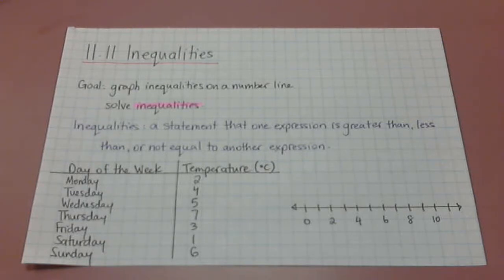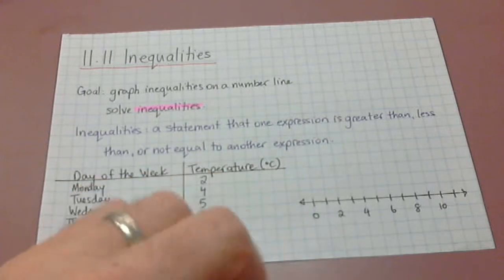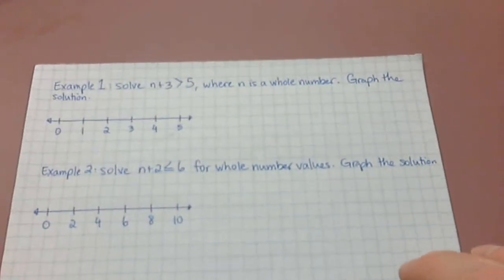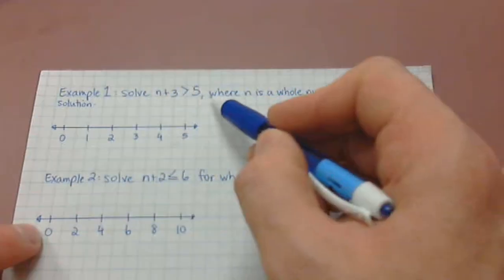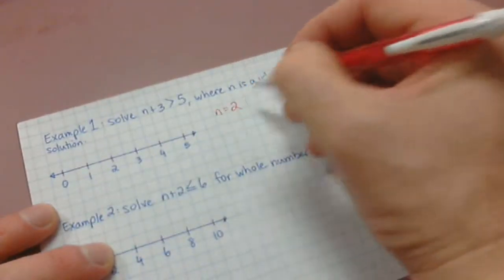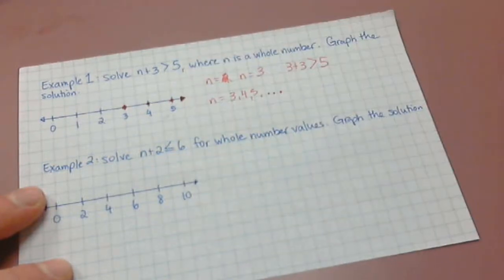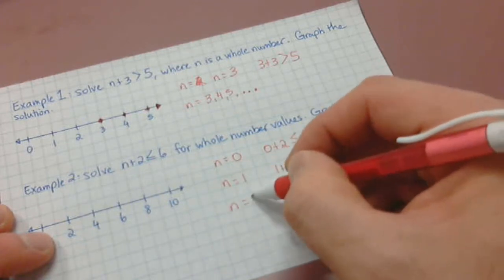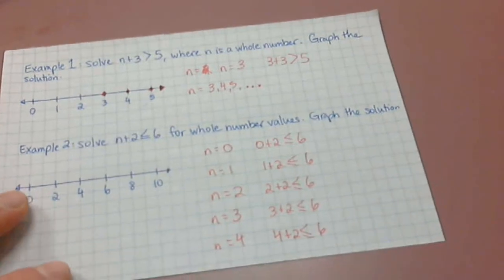Unit 11 - Inequalities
A video describing strategies to graph inequalities on a number line and to solve inequalities.